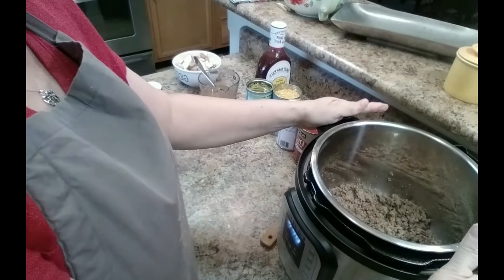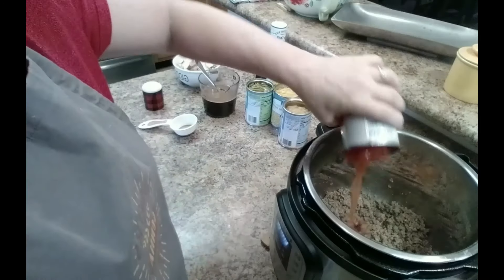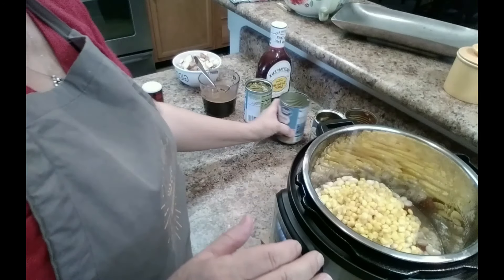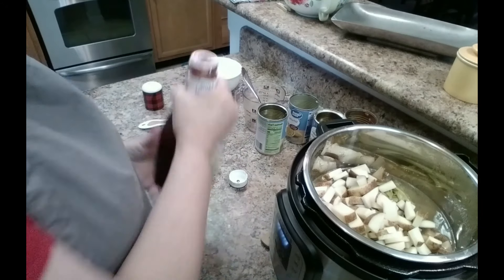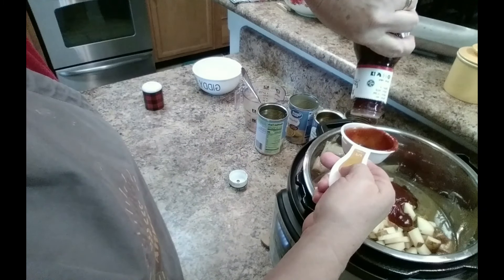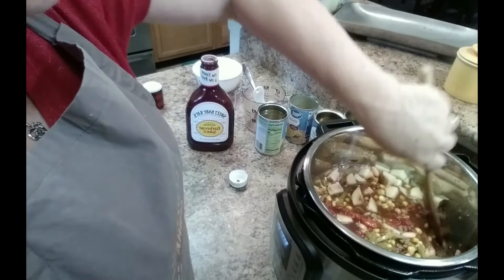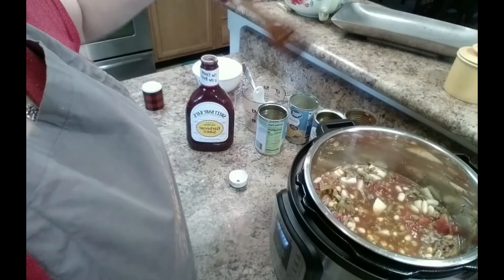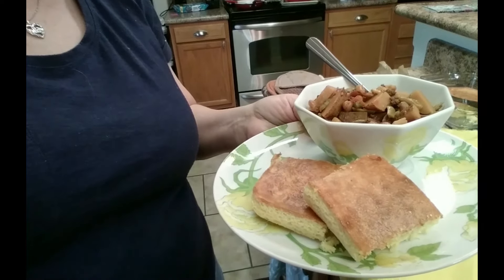Homemade Hobo Stew - A Southern Classic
Hobo stew originated in the early 1900s during the depression and is said to be a staple in Hobo camps.  The Southern meaning is whatever anyone could scrounge up to make a stew.  Times were hard and this was one way they could make what they had go a little farther and make a little more.   Here is my version.

1 pound ground beef browned
1 can of diced tomatoes
1 can corn
1 can of green beans
1 can cannelloni beans
1 1/2 cup beef bouillon
2/3 cup BBQ Sauce

sweet_homewithtina  on Instagram
Justina's Country Kitchen on Facebook

Recommended video
Bean Chowder/School Cafeteria Food